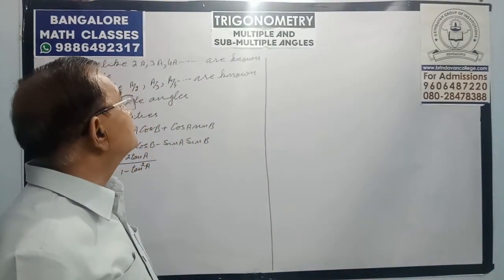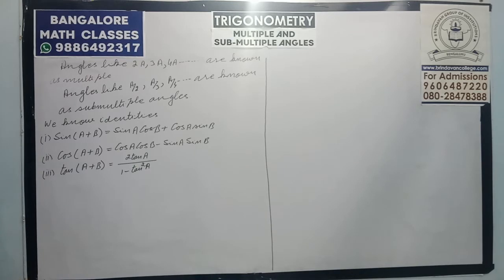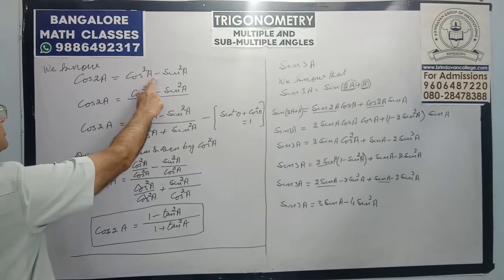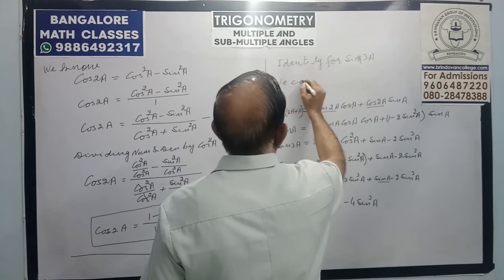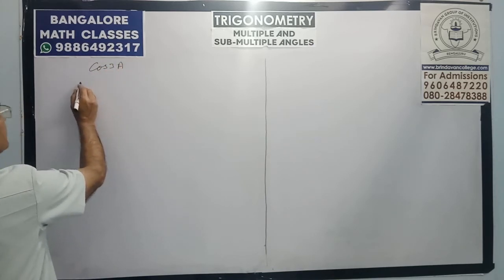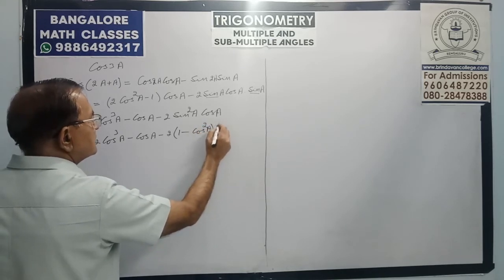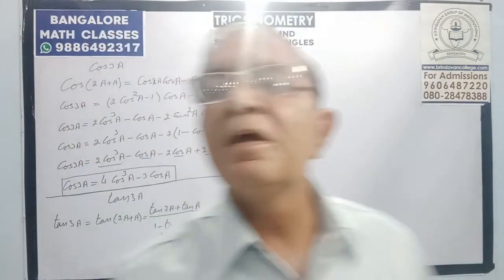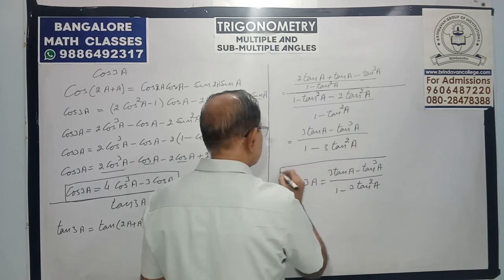MULTIPLE ,SUB MULTIPLE ANGLES BANGALORE MATHS CLASSES